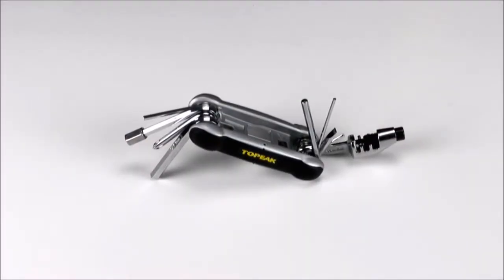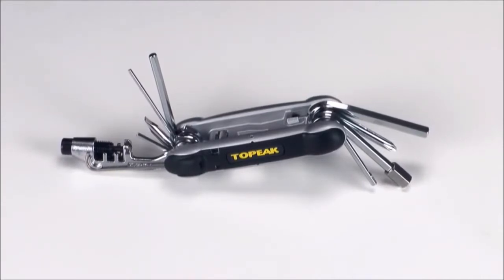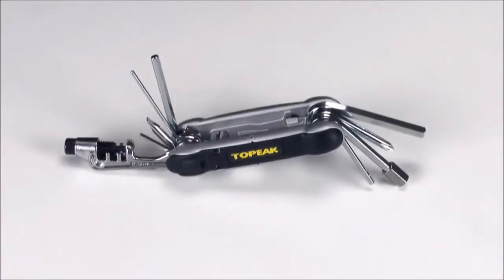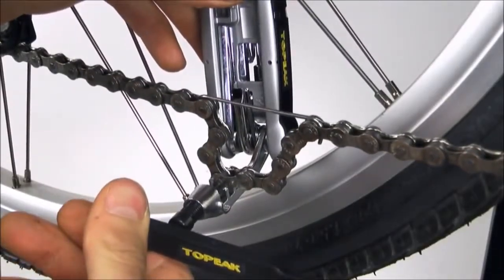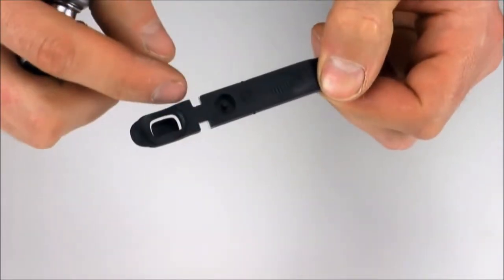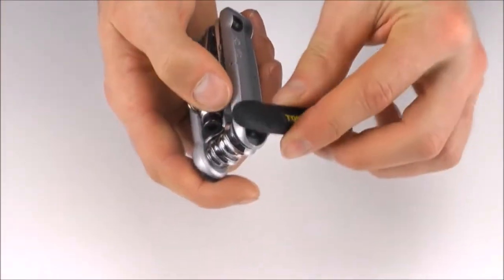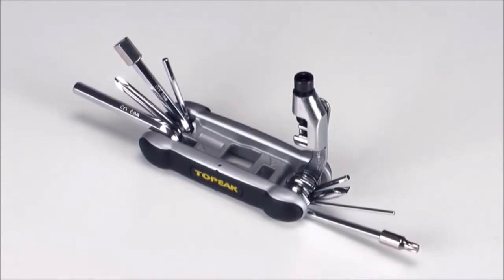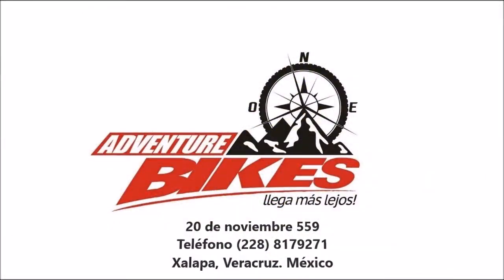Topeak HEXUS™ II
La galardonada multiherramienta que incorpora 16 herramientas de acero endurecido y calidad profesional que se pliegan en un cuerpo ergonómico.
La Hexus™ II incluye una herramienta corta cadena de cromoly y dos palancas para desmontar los neumáticos que se pueden desacoplar de los laterales del cuerpo de la multiherramienta. Se trata de la combinación perfecta de selección de herramientas, peso ligero y tamaño compacto. La Hexus™ II es una opción excelente tanto para su uso con bicicletas de carretera como de montaña.
La herramienta para cadenas es compatible tanto con cadenas de bicis sin marchas hasta de 11 velocidades, especialmente para las cadenas de pasadores huecos (Campagnolo, Shimano o SRAM).
Principales características - Multiherramienta Topeak Hexus II (16 funciones)
Hexus incluye desmontables extraíbles de los paneles laterales
Incluye una herramienta para cortar cadenas.
Las superficies blandas de la herramienta evitan que enganche en el bolsillo del maillot
Incluye una punta Torx para reparar frenos de disco
16 herramientas en total:
Llaves Allen: 2/2,5/3/4-2 piezas/5/6/8 mm
Llaves para radios: 15 g/14 g
La herramienta para cadena es de acero fundido al cromo.
Gancho para la cadena: alambre de acero.
Palancas para las cubiertas: dos palancas de plástico de calidad industrial.
Destornilladores: de estrella y plano.
Punta Torx: T25.
Material de la herramienta: acero templado.
Cuerpo: plástico de grado de ingeniería.
Peso: 167 gramos.